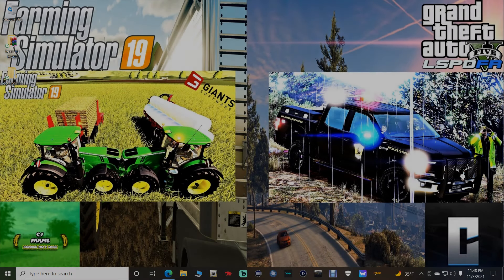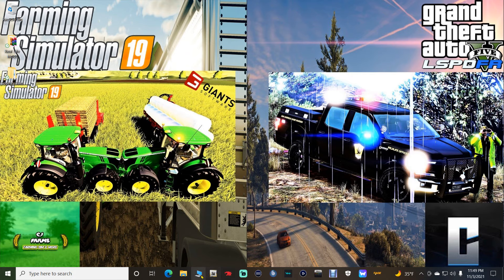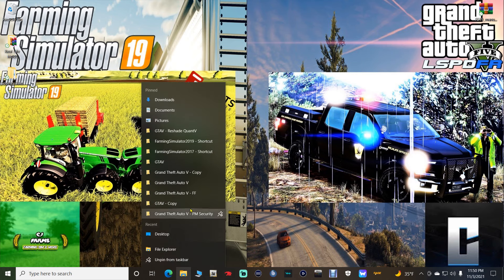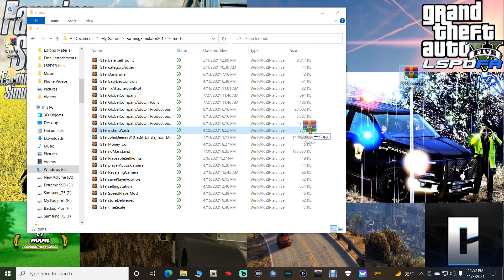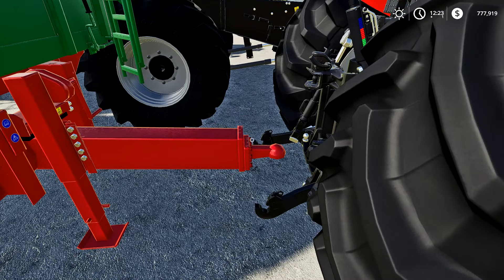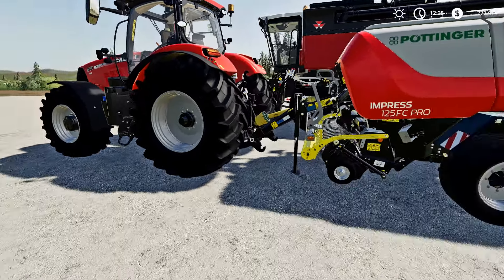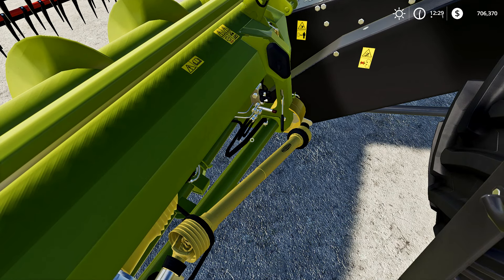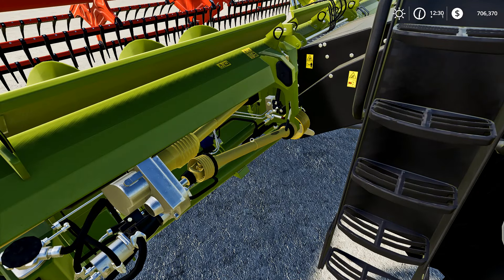Farming Simulator 19! | How To Install The Manual Attach Mod!!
Instantly receive the Fellow Farmer role by joining the CJ Farms Discord server today! What are you waiting for?? Come on in as we would love to see ya there!! I hope everyone has an amazing day/night!!